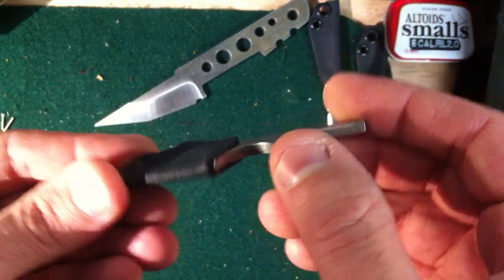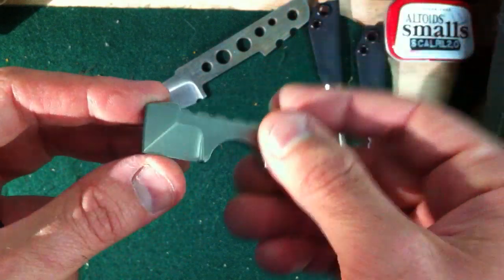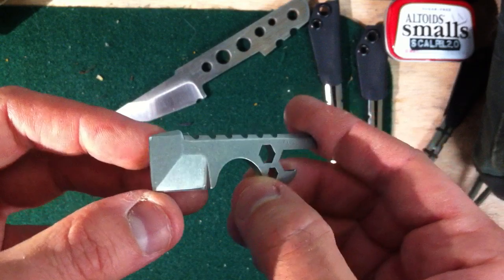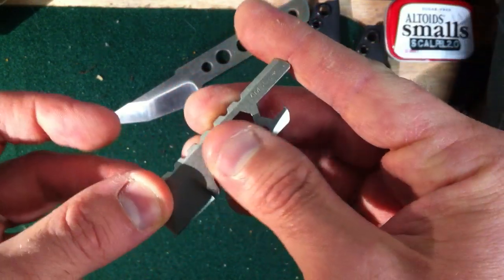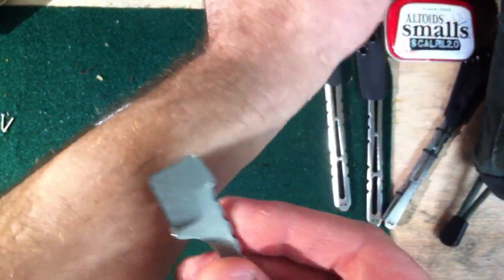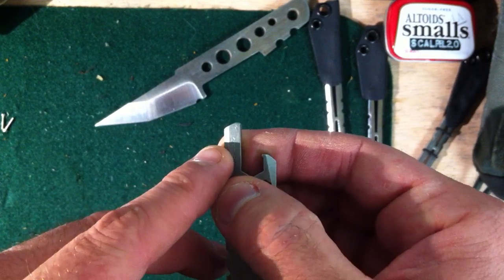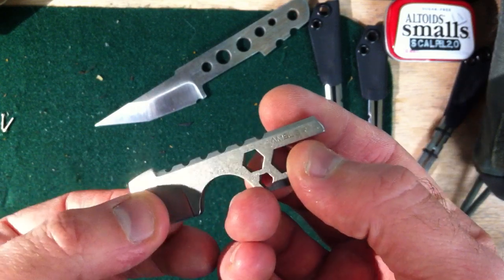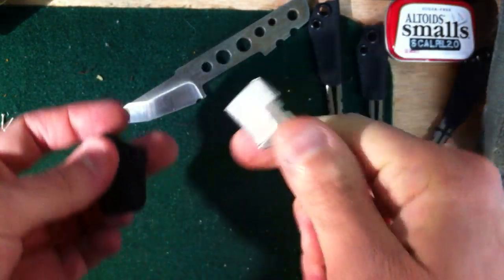Amsler Knives bottle defense tool s35vn (steel version)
Available at blade hq and fenix outfitters
V ground
bos heat treat
wicked edge sharpened.
Avaiable at fenixoutfitters.om